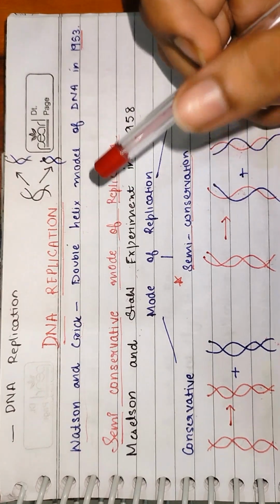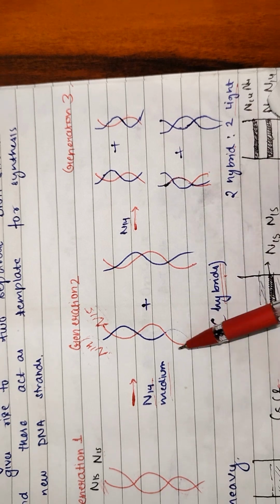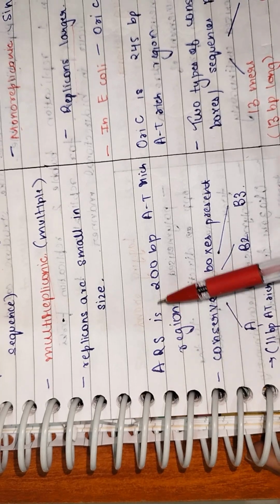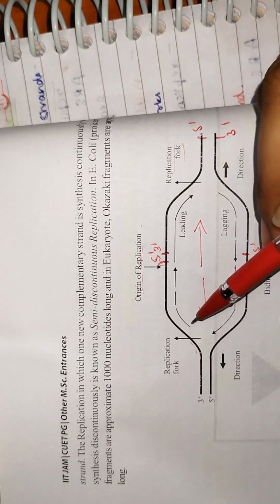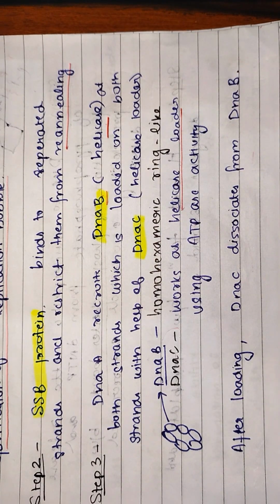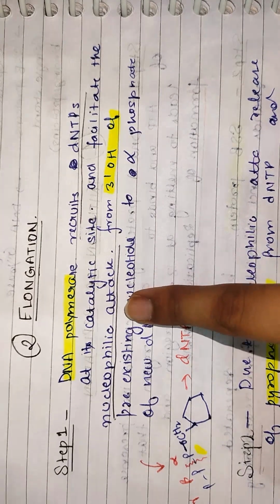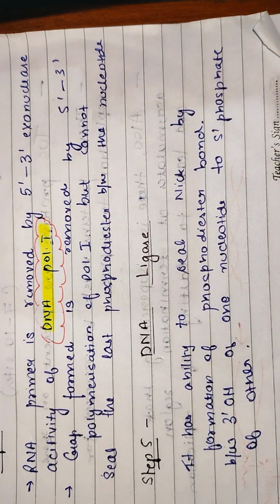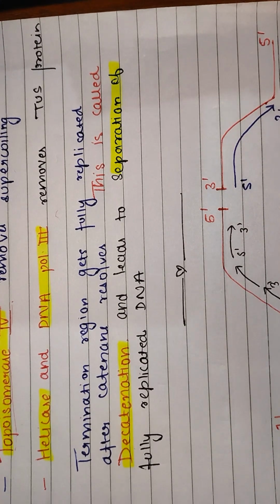Complete replication & Replication in Prokaryotes (for IITJAM, CUET PG, B.Sc Life sciences)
Molecular biology
Semi conservative mode of replication
Meselson and Stahl experiment
Origin of replication difference in Prokaryotes and eukaryotes
Replication bubble
Leading lagging strand
Dna polymerase 3
Prokaryotic DNA Replication -Initiation , Elongation and Termination